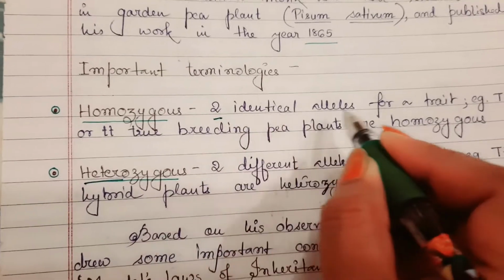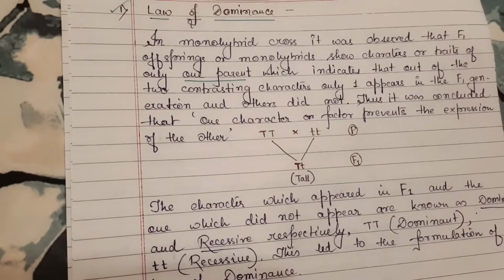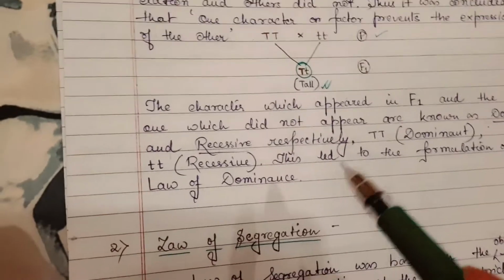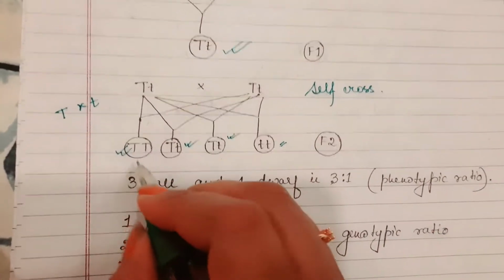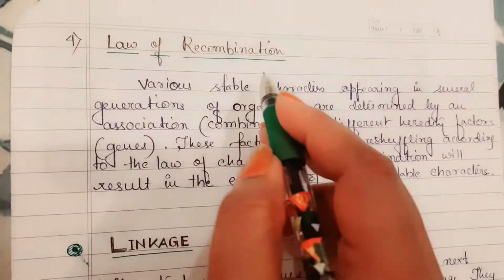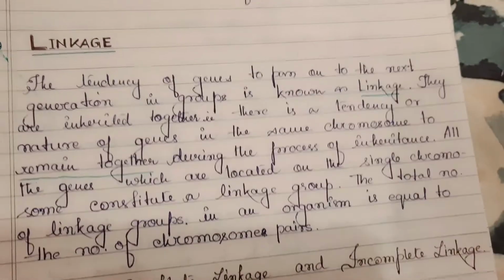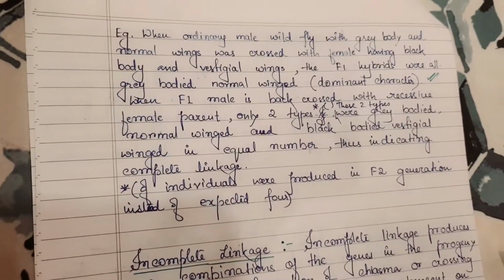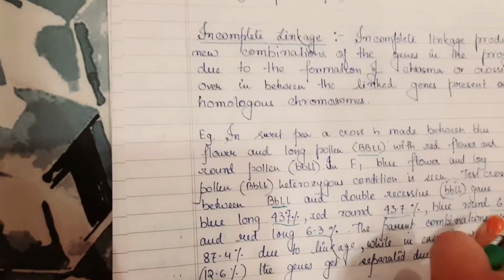Mendelian Genetics and Linkage in brief